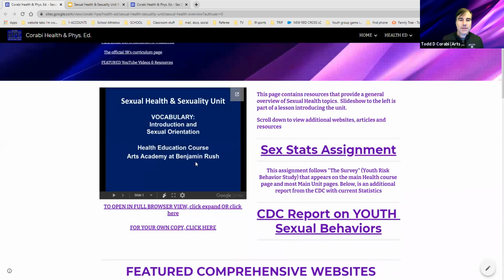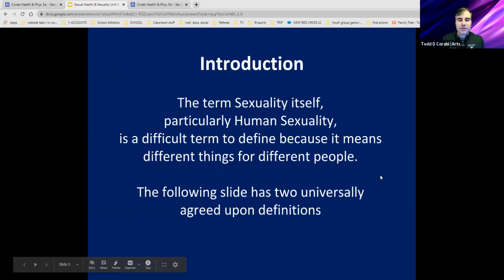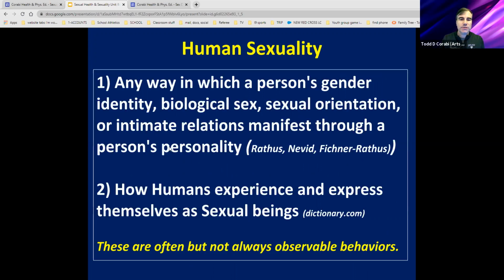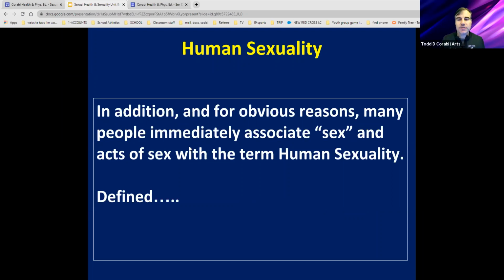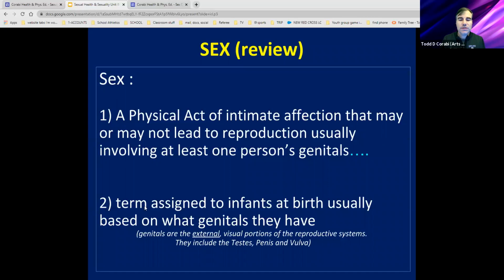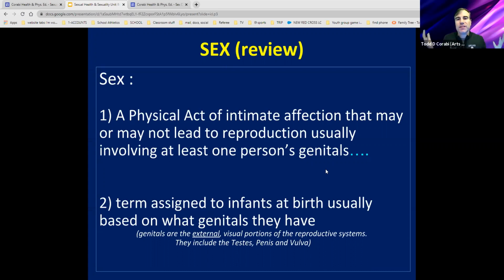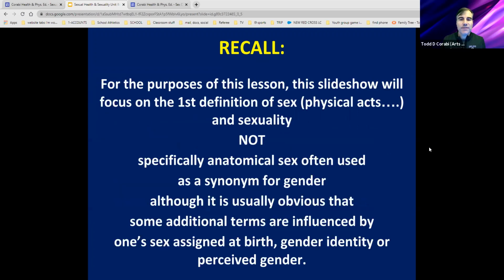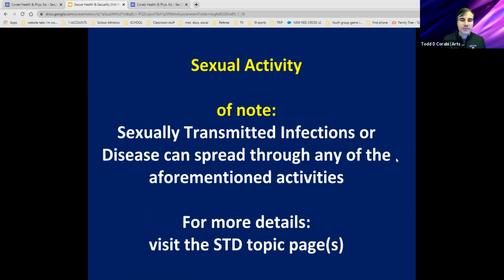Sexual Health lessons 1 2, terms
This is a basic video reviewing parts of 2 lessons.  If we were in class together, we'd be doing a moving survey and watching a short video.
These videos just give you an introduction to / clarification of terms